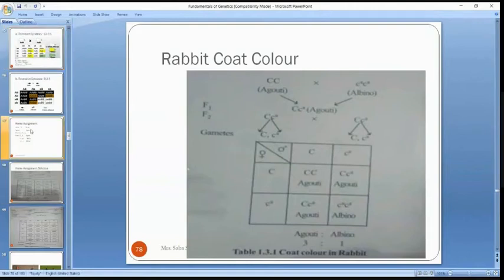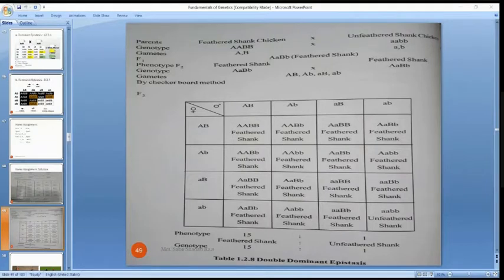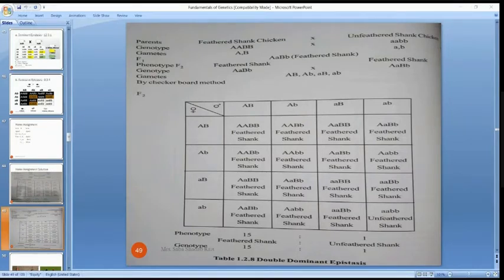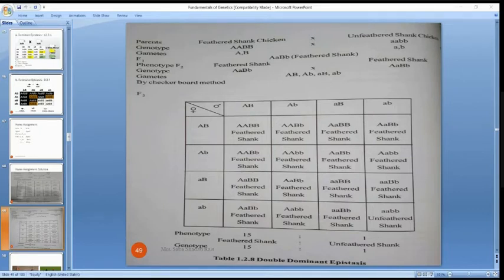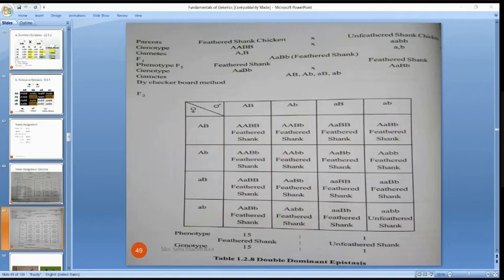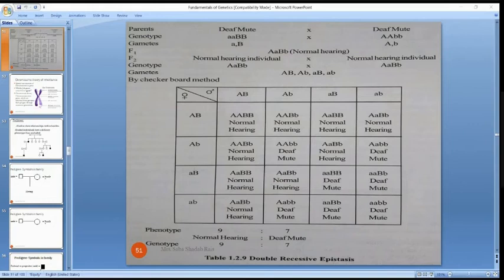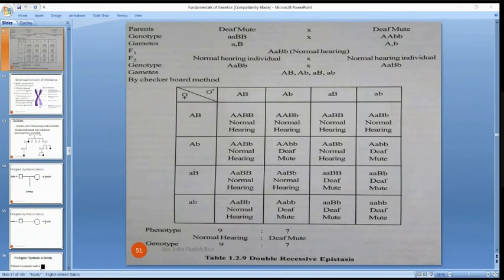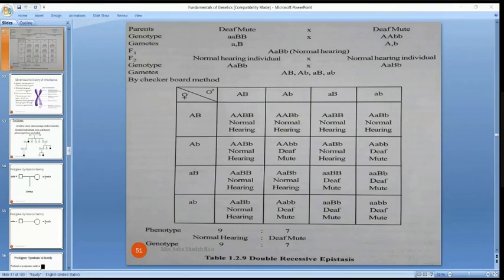Double Dominant and Double Recessive Epistasis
This video series is based on Fundamentals of genetics.
In this video tutorial series I had discussed Fundamentals of Genetics. In this video series I had added videos on Mendelian genetics as well as non mendelian genetics following aspects
 Definition, Scope and Importance of Genetics.
 Classical and Modern concept of Gene (Cistron, Muton, Recon).
 Brief explanation of the following terms: Allele, Wild type and
Mutant alleles, Locus, Dominant and Recessive traits, Homozygous
and Heterozygous, Genotype and Phenotype, Genome.
Mendelian Genetics
 Mendelian Genetics: Monohybrid & Dihybrid Cross, Test Cross,
Back Cross, Mendel‘s Laws of Inheritance, Mendelian Traits in Man.
 Exceptions to Mendelian inheritance: Incomplete dominance, Codominance,
Lethal Genes, Epistasis - Recessive, Double recessive,
Dominant and Double dominant.
 Chromosome theory of inheritance.
 Pedigree Analysis-Autosomal dominant and recessive, X- linked
dominant, and recessive.
Multiple Alleles and Multiple Genes
 Concept of Multiple Alleles, Coat colour in rabbit, ABO and Rh
blood group systems
 Polygenic inheritance with reference to skin colour and eye colour in
humans.
 Concept of Pleiotropy.
Linkage and Crossing Over
 Linkage and crossing over, Types of crossing over, Cytological basis
of crossing over
 I had added complete unit powerpoint at the end of this video series. This video playlist will be helpful for those who are learning genetics from basic. I had also included practice assignments in my video description box to check your level of learning.
Genetic counselling is modern application of pedigree Analysis.